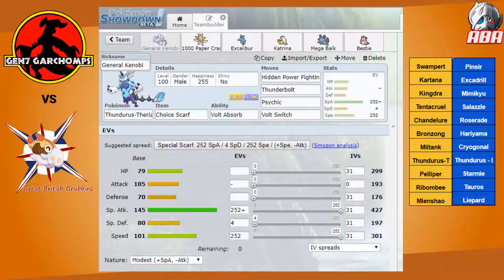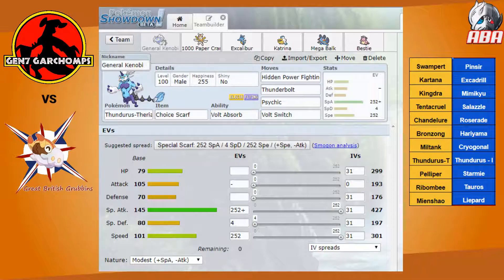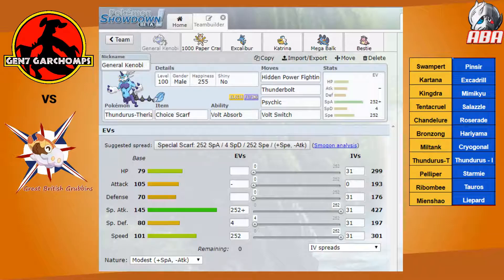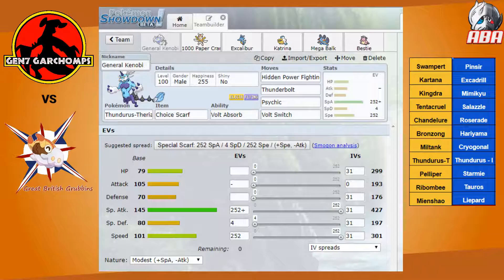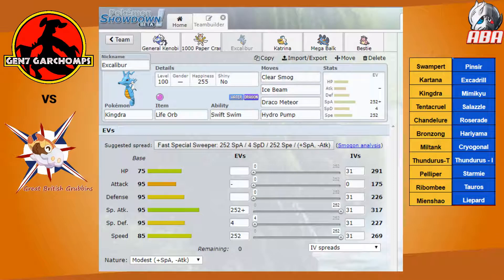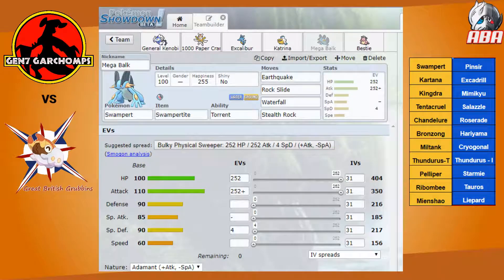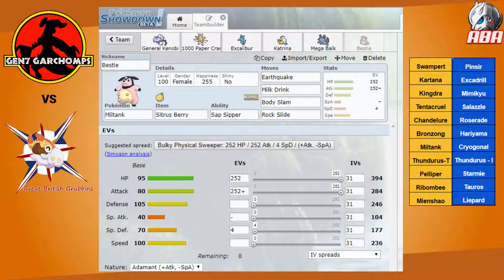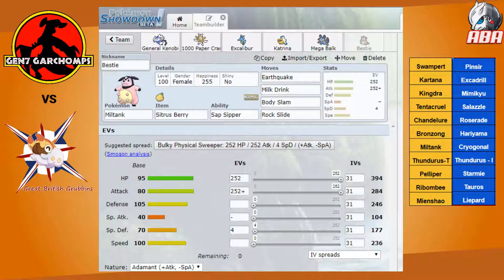ABA S3 W2 Gen7 Garchomps v Great British Grubbins Team Builder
My week two teambuilder video.